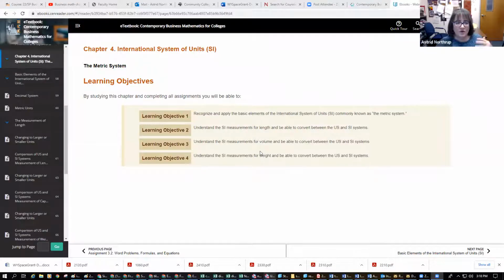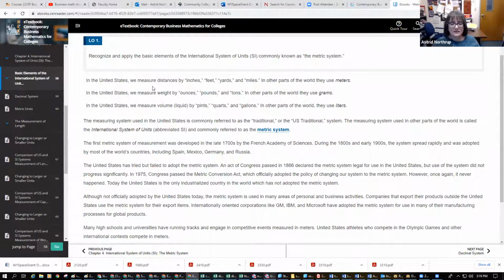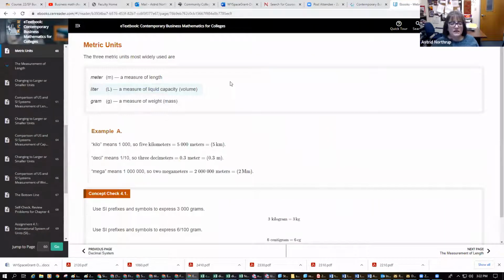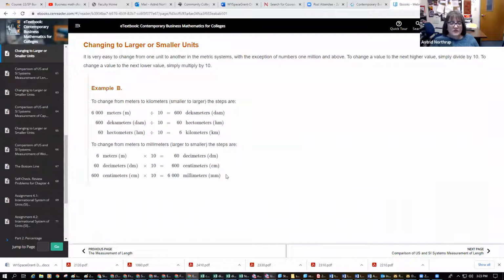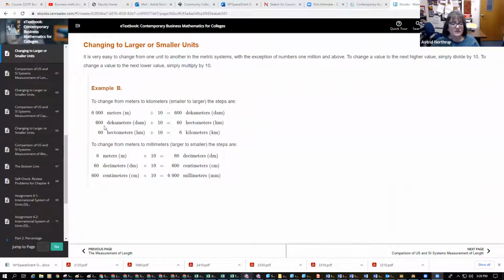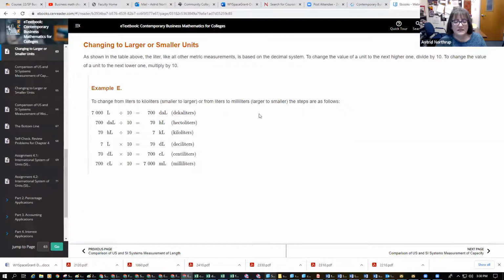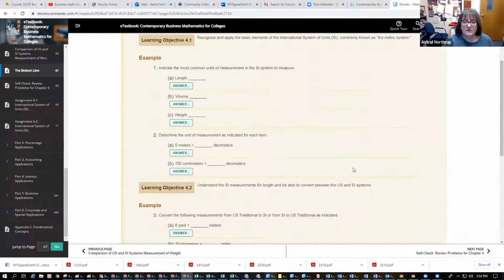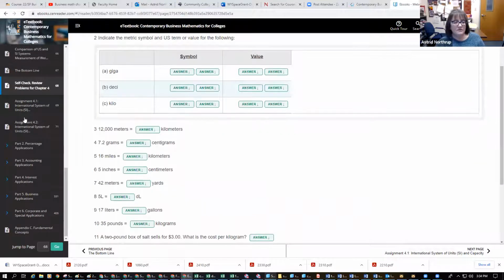Astrid Northrups Business math Chapter 4